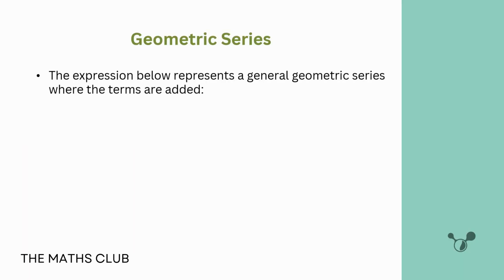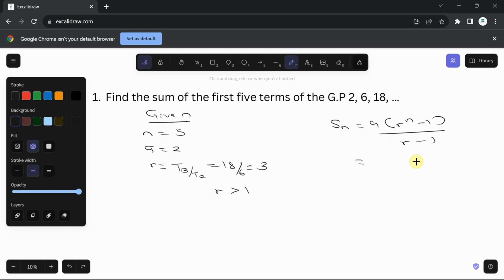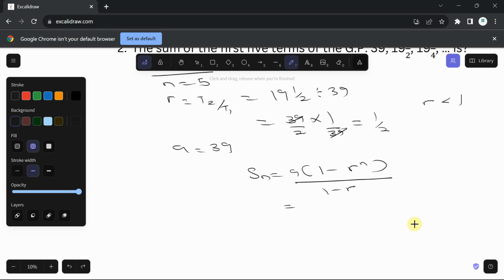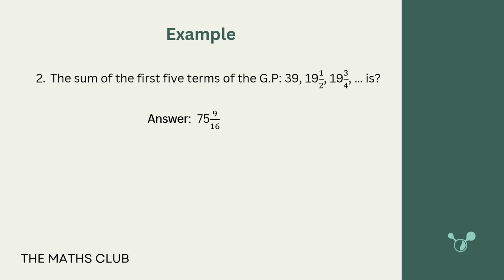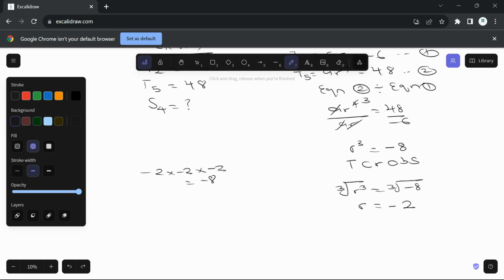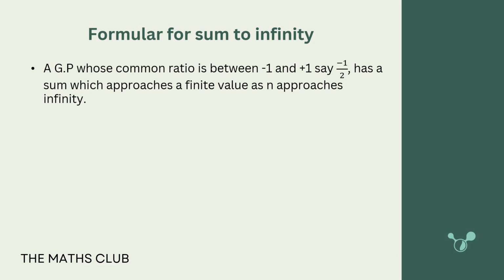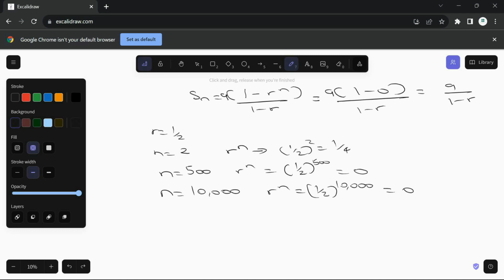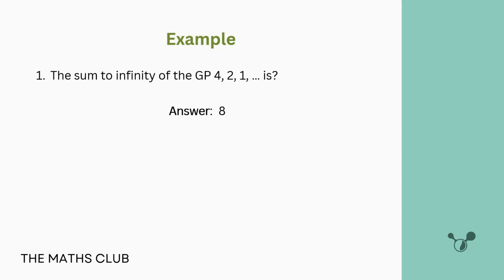Sum of Geometric Series / Progression (GP) | The Maths Club | WAEC | NECO | JAMB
Welcome to the Maths Club. In this video, we look into sum of geometric series, specifically tailored to the WAEC (West African Examinations Council) syllabus.

*Timestamps:*
00:00 Introduction
00:24 Definition
01:01 nth term Formular
02:06 Example 1
03:35 Example 2
07:28 Example 3
11:35 Sum to infinity formular
15:38 Example 1